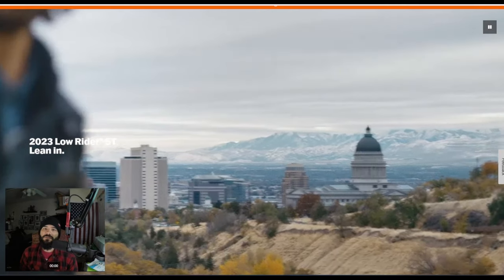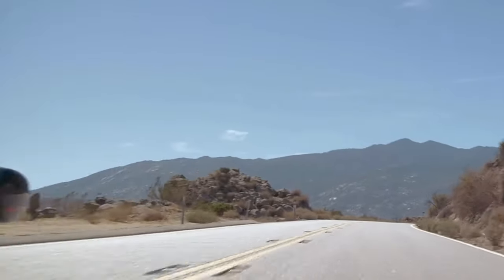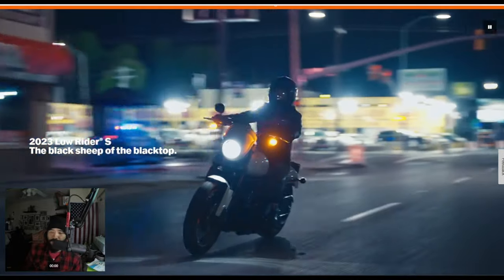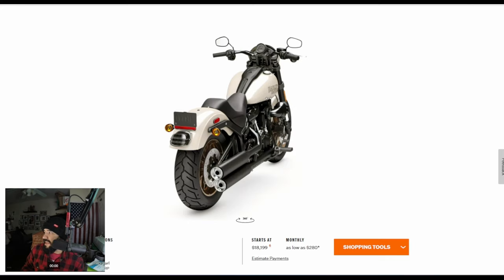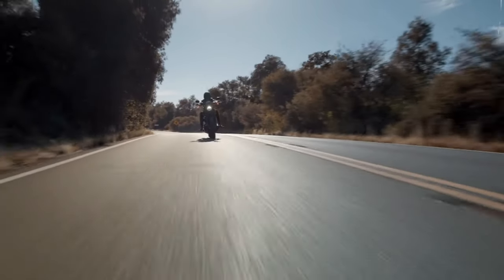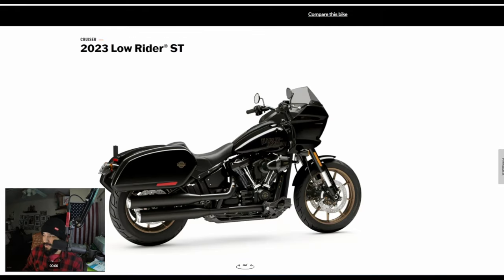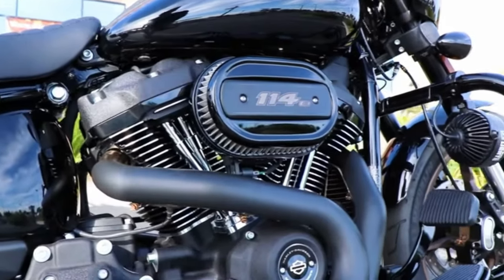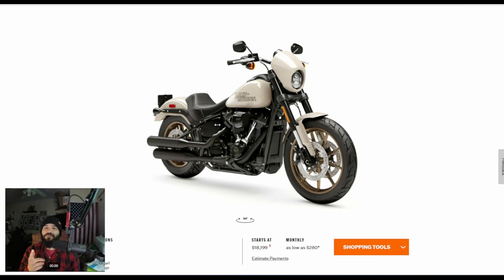Low Rider S VS Low Rider ST - Which is the Better Deal? Nike Comparison Video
The choice will come down to what you need out of your bike, do you need well rounded bike from the production line or do you need a blank canvas for a specific build. Outlaw vs Bagger.

My Bikes:
2007 Shadow Sabre 1200c
2005 Sportster 1200c
2020 Low Rider S

Camera Gear:
Hero 9
Action 2
Osmo Action
Go Pro Hero 5/8
Voice Recorder
Go Pro Sessions
Sony A7IV
Sony FX3
Nikon D300s
Samsung S20
Ninja V Kit
Sony 50mm 1.2 GM

Motovlog Setup:
Biltwell Lane Spiltter
Biltwell Gringo S
Go Pro Hero 8
Go Pro Mic Adaptor
Sony Voice Recorder
Motovlog Mic
Handlebar Ram Mount
Ram Mount X-Grip Kit
Ram Mount Arm

Purchased parts on:
GetLowered
Harley-Davidson

Instagram.com/infamouscreep